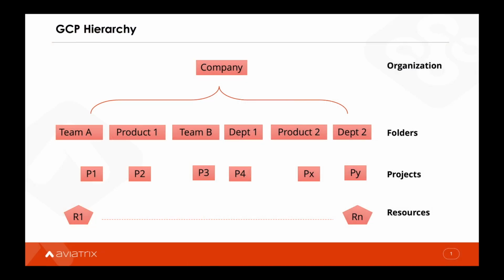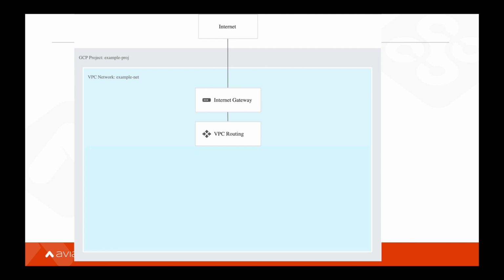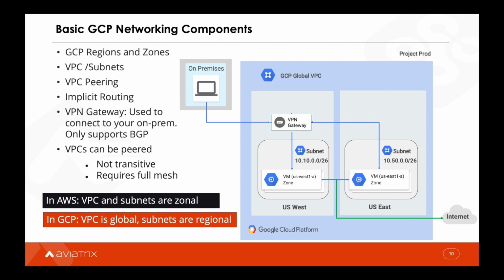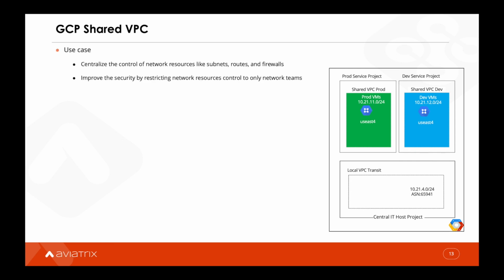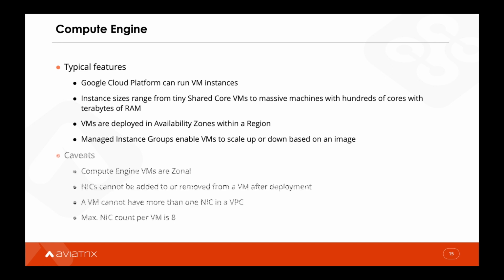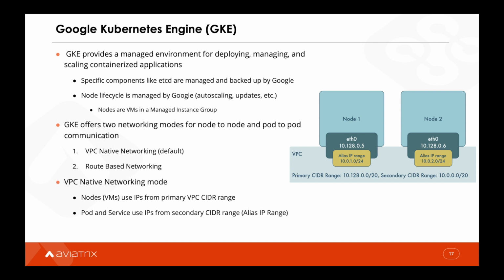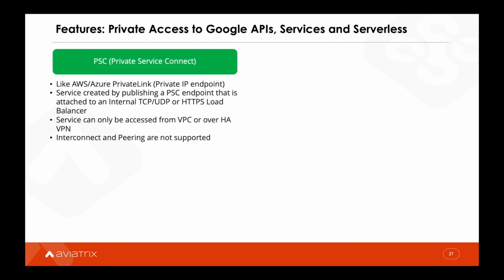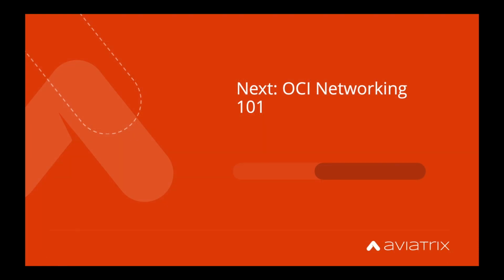6 - GCP Networking 101